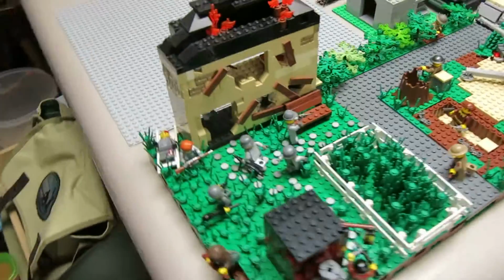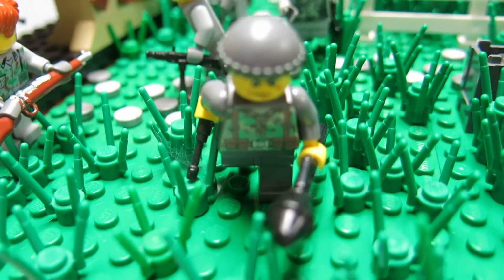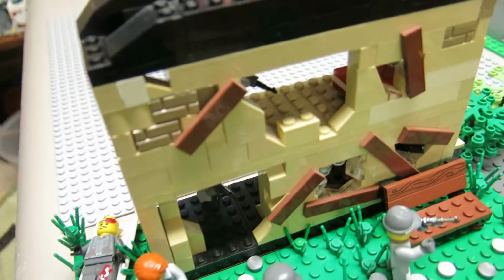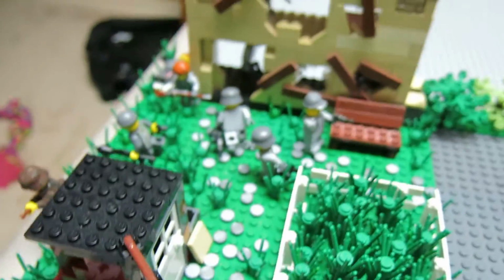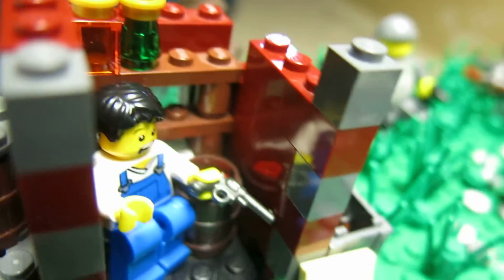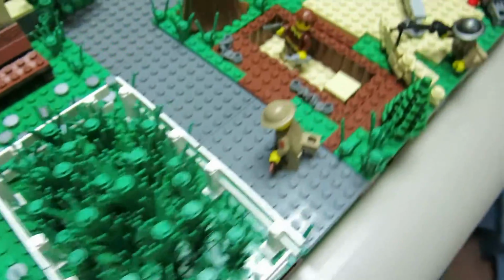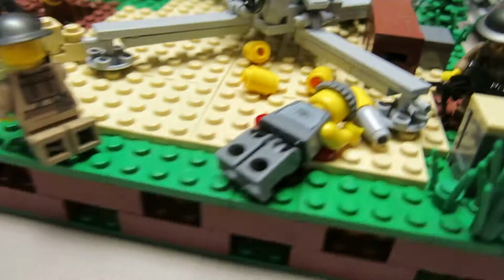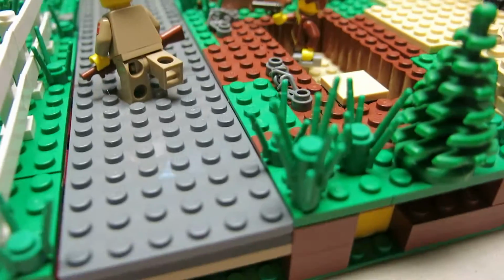Lego ww2 moc #7 / Barbarian Bro's 100 sub contest entry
My seventh Lego ww2 moc and contest entry to Barbarian Bro's 100 sub contest. I hope you like it, ENJOY!
Here is a link to Barbarian Bro's channel I highly recommend that you check it out!

P.S more to come soon,
HawkerHurricane01 signing out!